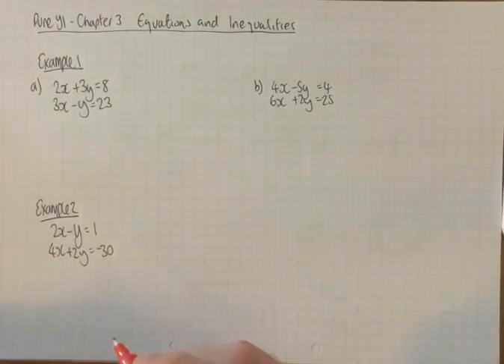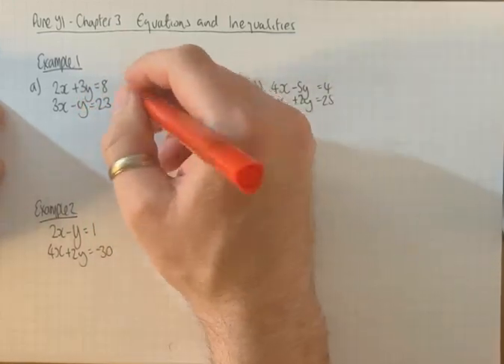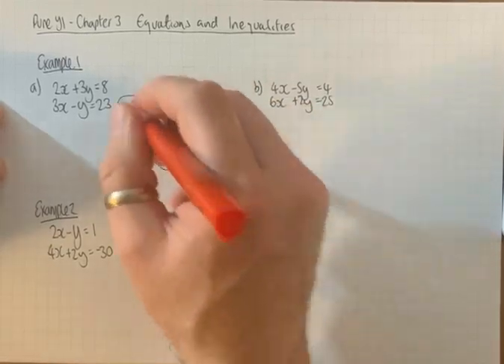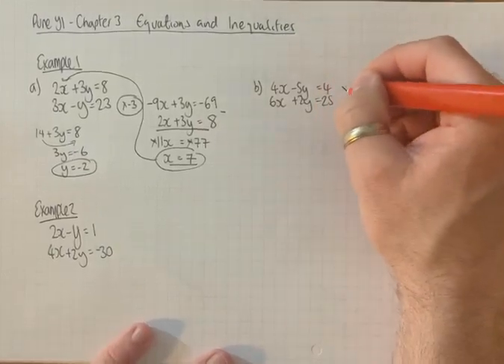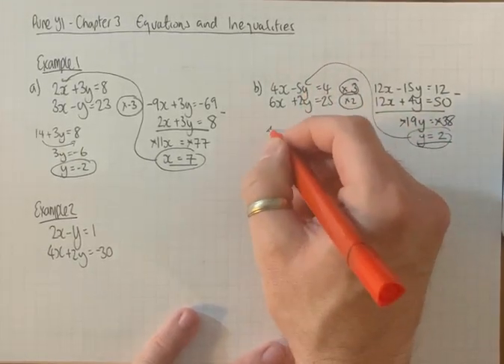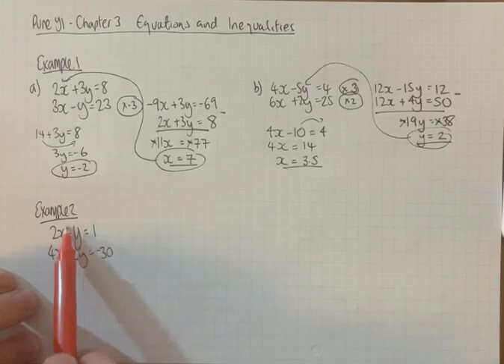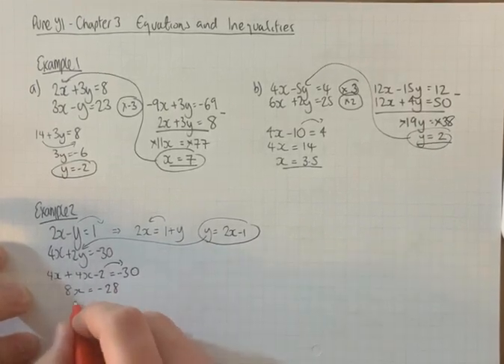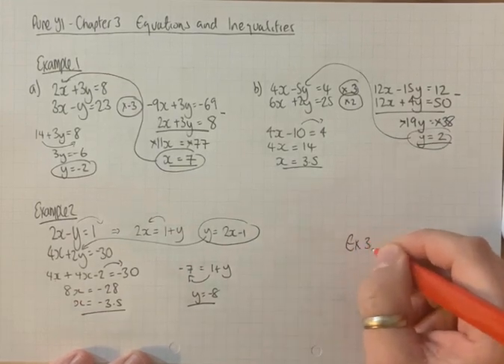Y1 Pure 3A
Linear simultaneous equations